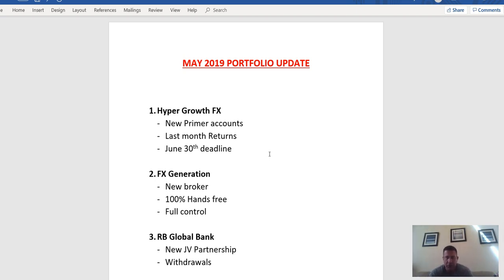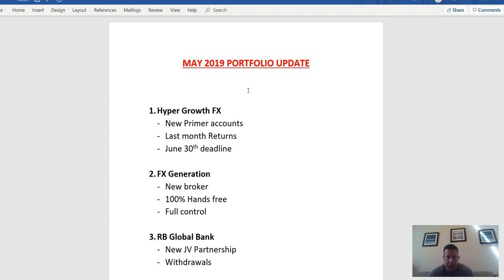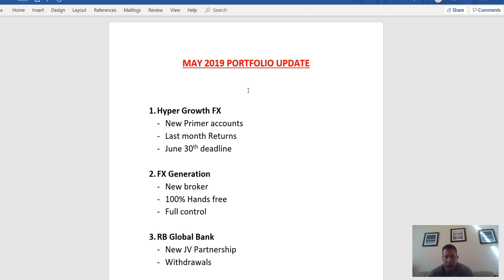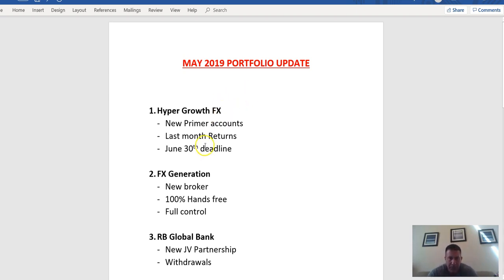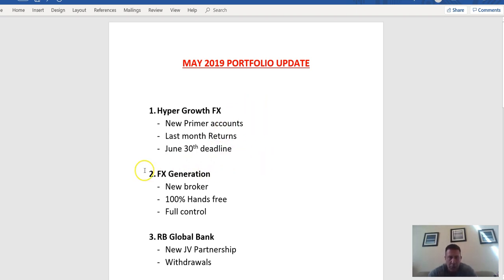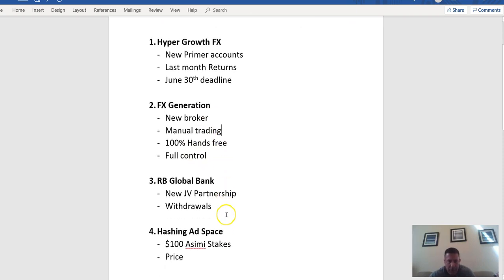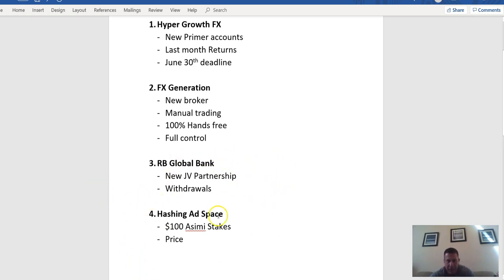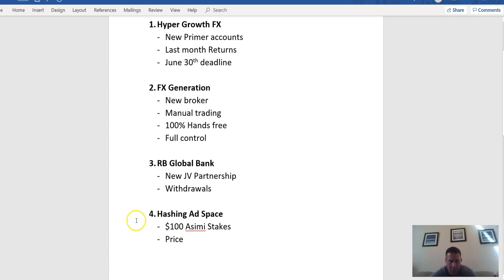Passive Portfilio Update For May 2019